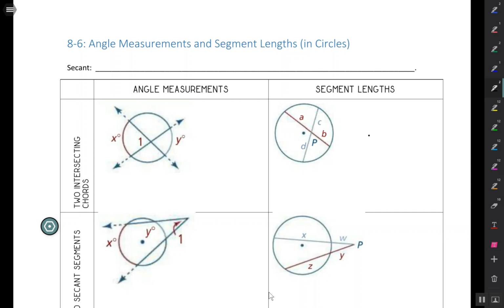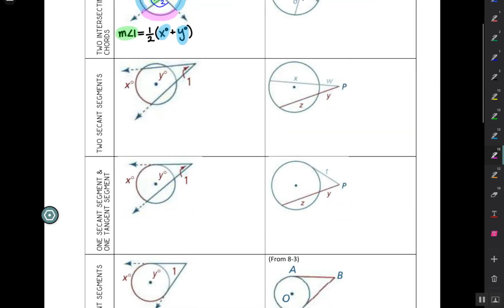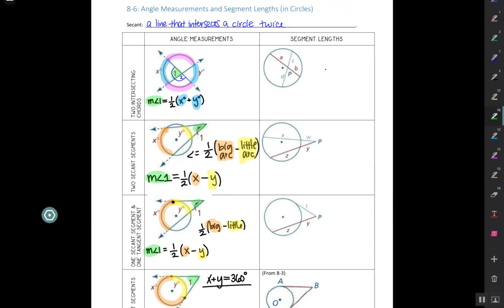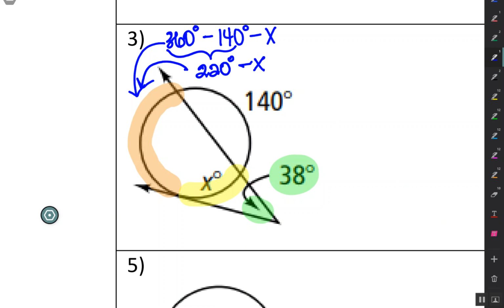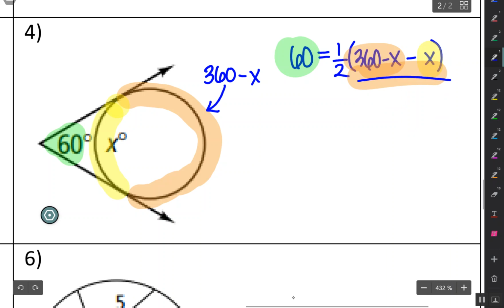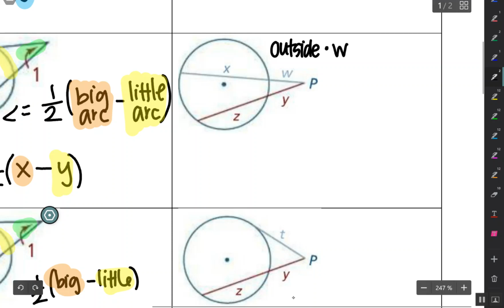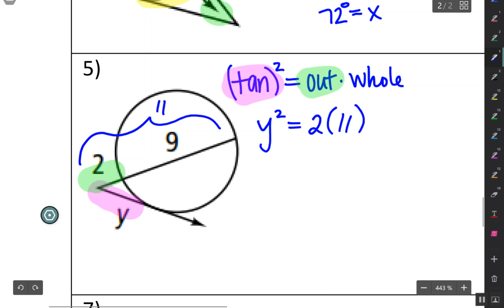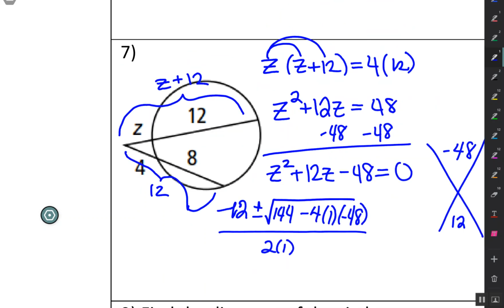8-6: Angles and Segments in Circles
8-6: Angles and Segments in Circles